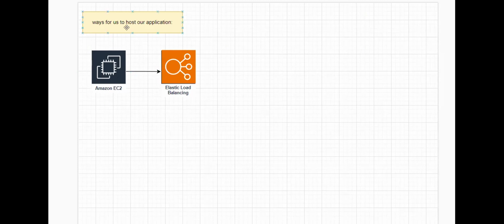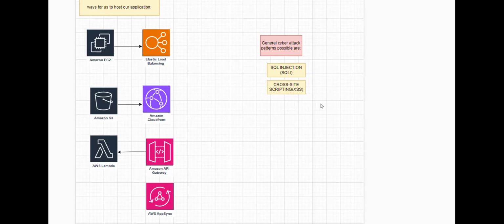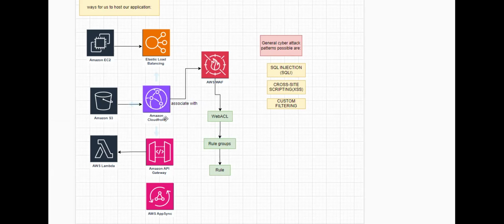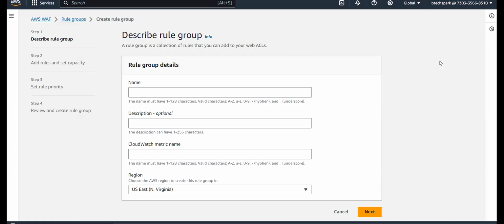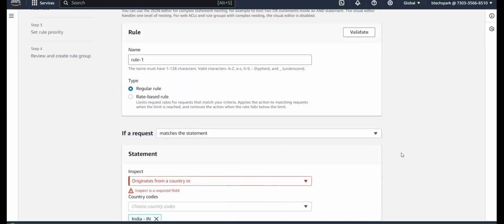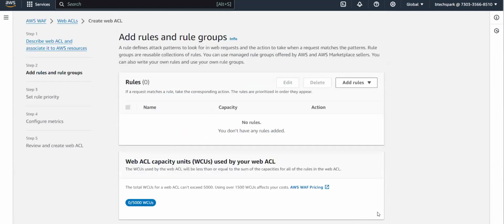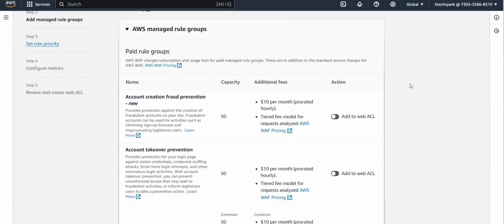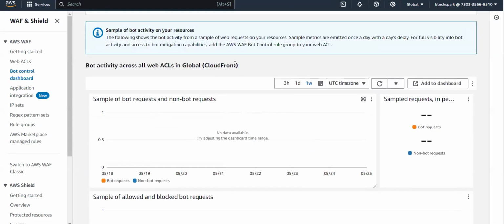AWS WAF theory and Hands on|AWS Web Application Firewall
### Title:
"AWS WAF Theory and Hands-On Tutorial: Secure Your Web Applications"

### Description:
In this comprehensive video, we dive into AWS Web Application Firewall (WAF) theory and provide a hands-on tutorial. Learn how AWS WAF helps protect your web applications from common web exploits that can affect availability, compromise security, or consume excessive resources. This tutorial includes setting up AWS WAF, configuring rules, and integrating with other AWS services. Perfect for cloud security professionals, developers, and IT admins looking to enhance their web application security.